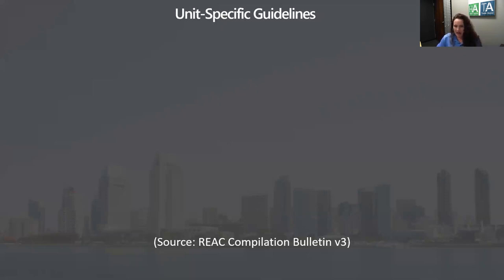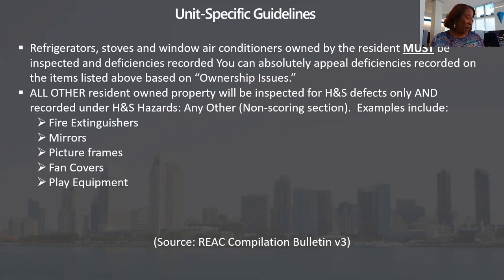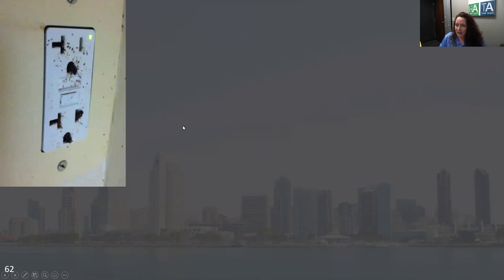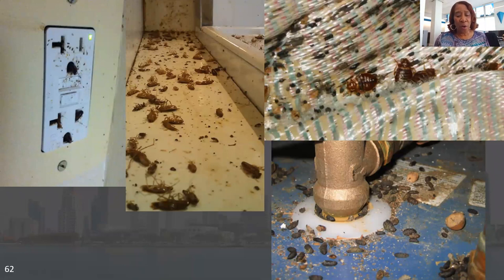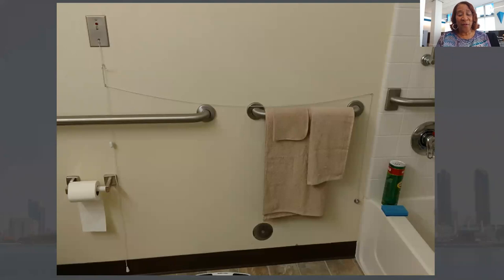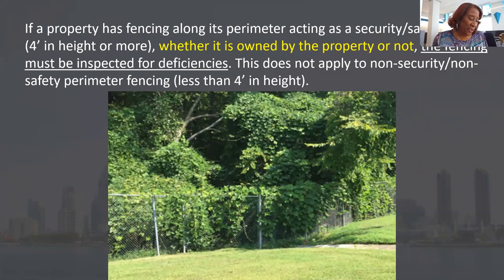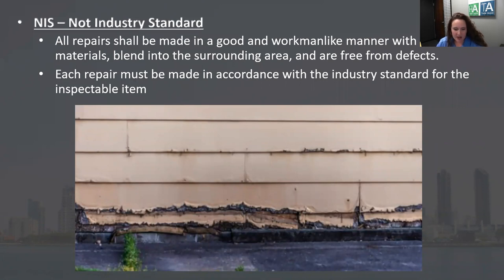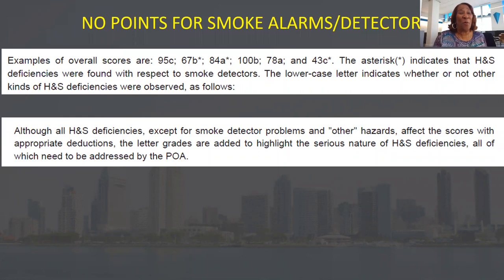LIVE Tuesday Tip 👉 REAC/NSPIRE Expert Kathi Markan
What a great discussion this month with REAC/NSPIRE Inspector Kathi Markan!

Kathi has been a certified HUD-REAC inspector for 14 years. She joined the team at Constructive Forensics in 2018 to pursue her passion – helping property management improve their REAC knowledge by performing Pre-REAC inspections, conducting HUD-REAC trainings and preparing scoring appeals.

Her favorite motto with her HUD clients is: “The more you understand, the higher you’ll score, the less you’ll see REAC inspectors, and the happier the tenants will be!”

Additionally, Kathi conducts Quality Assurance inspections on all phases of new construction to ensure code compliance for litigation prevention and defense.